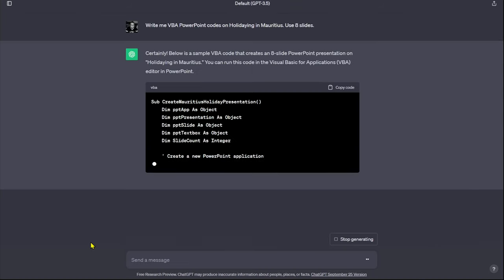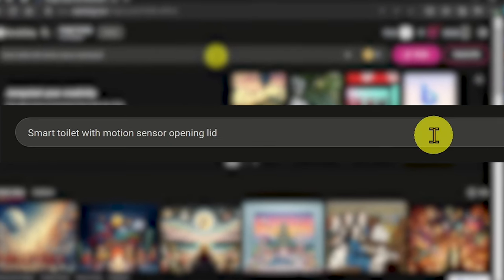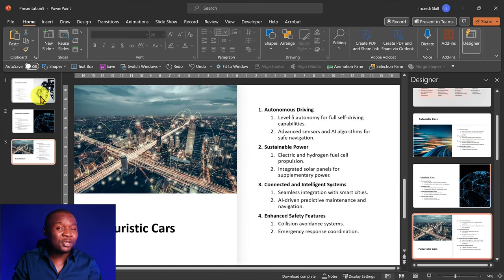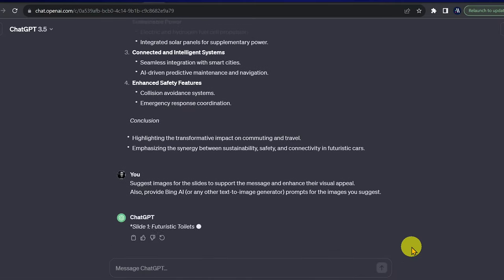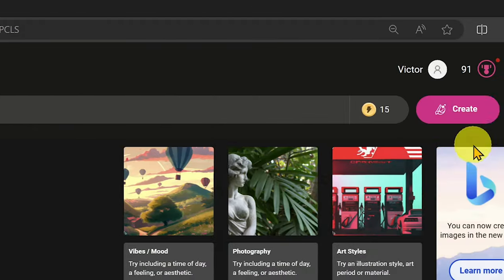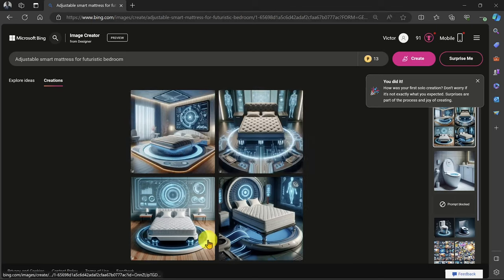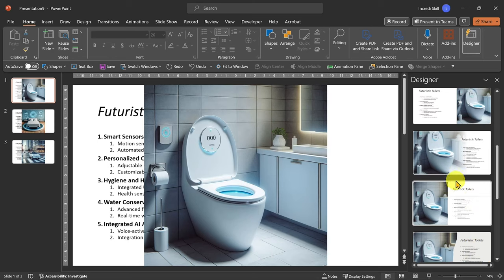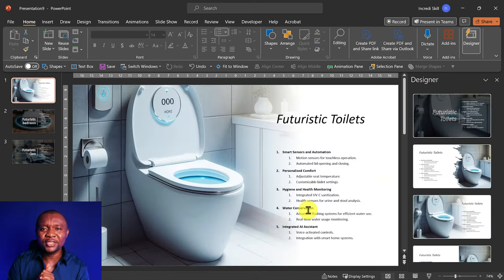How to Use ChatGPT + Bing AI to Create the Perfect Image for Your Next PowerPoint Presentation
Save hours, generate quality custom images for your slides using ChatGPT, BingAI and PowerPoint Designer. 100% free!